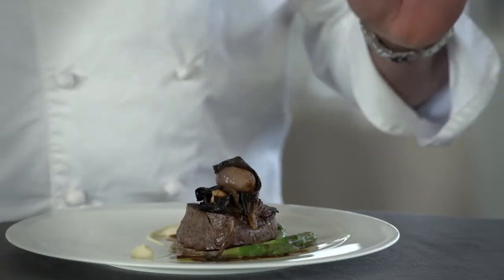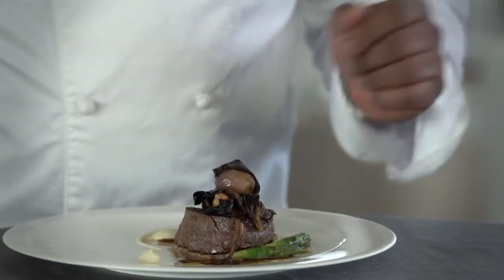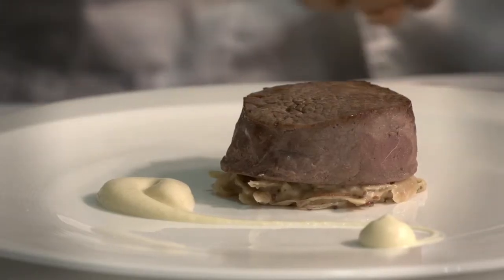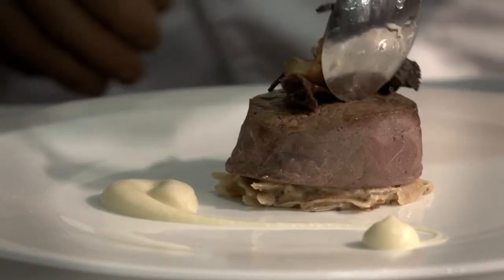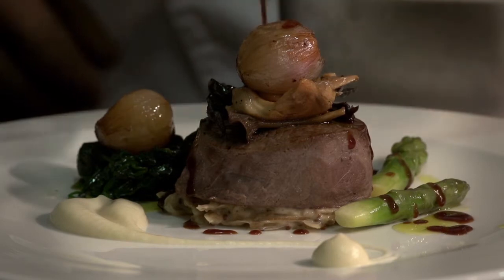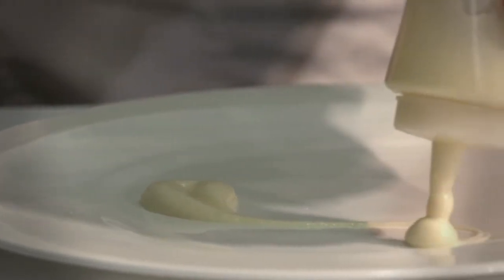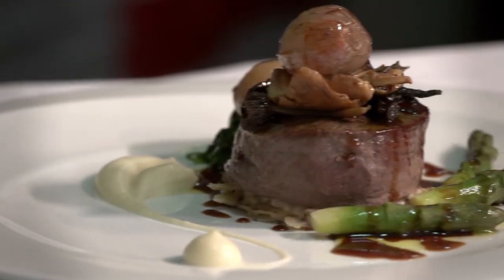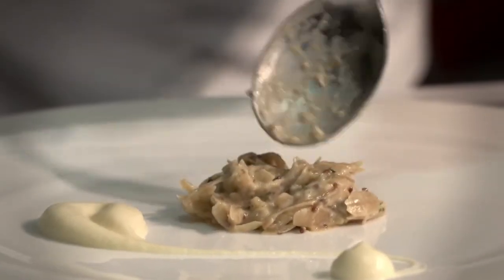Royal Ascot - with Michelin star chef Michael Caines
Michelin star chef Michael Caines will be designing an exclusive menu for Ascot's award-winning restaurant, On 5, at Royal Ascot in 2015. Watch this short video for an insight into the main course he will be creating.

Royal Ascot will be held from Tuesday 16th to Saturday 20th June 2015. An experience like nowhere else, it promises five days of world-class racing, pageantry, style and Fine Dining.

Tickets start from £19. Fine Dining starts from £250 per person + VAT.